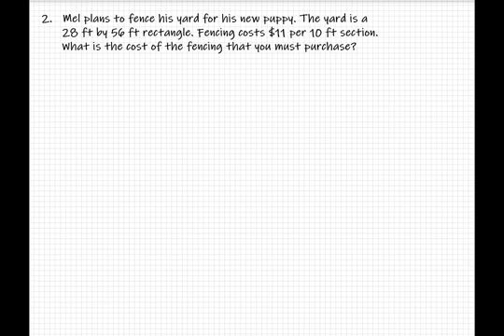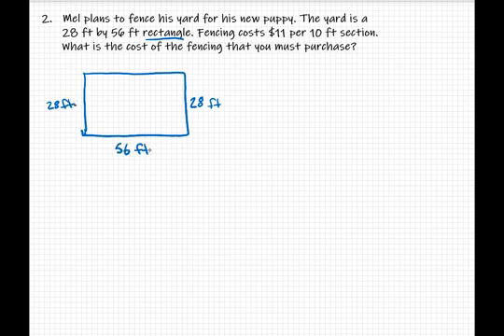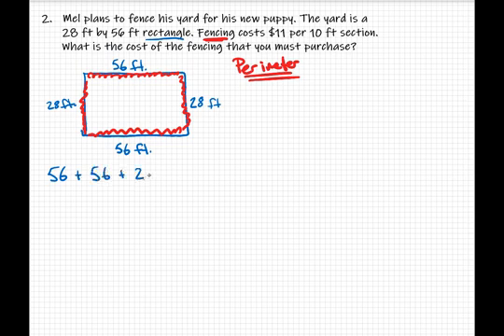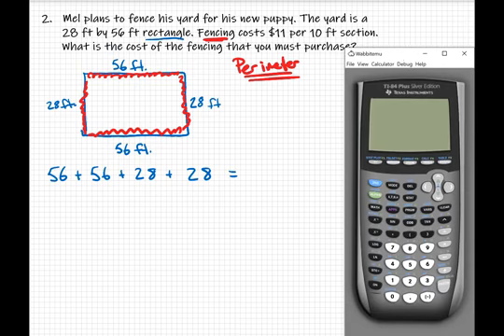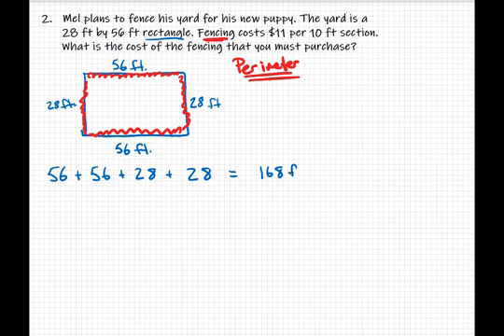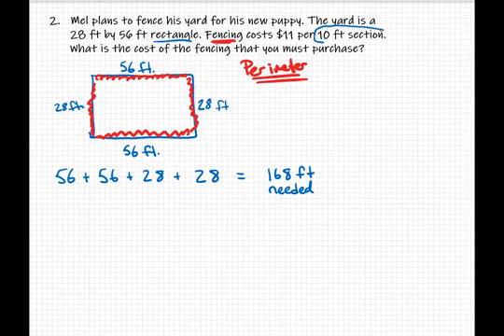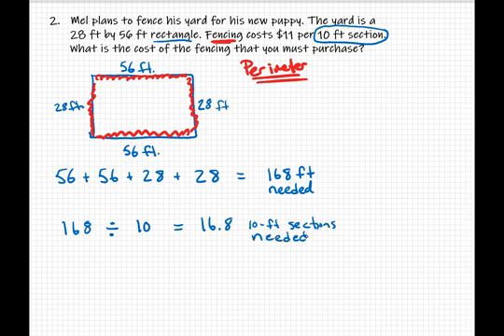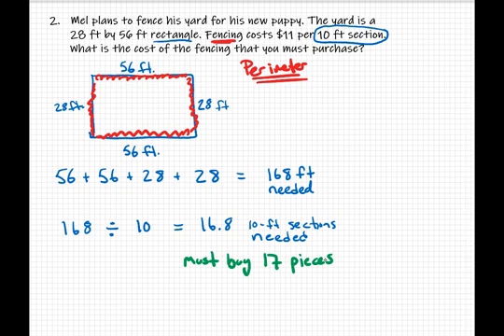MAT-093 6.2-6.3 Classwork Solution #2